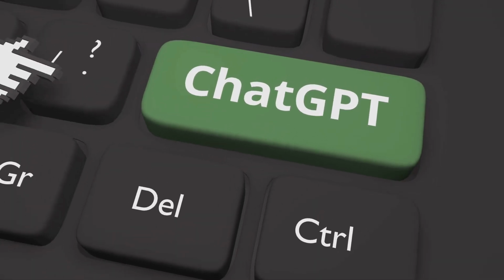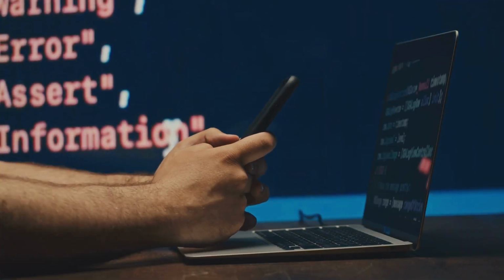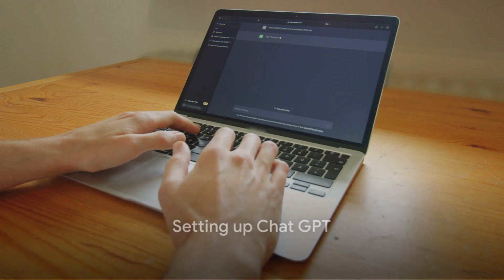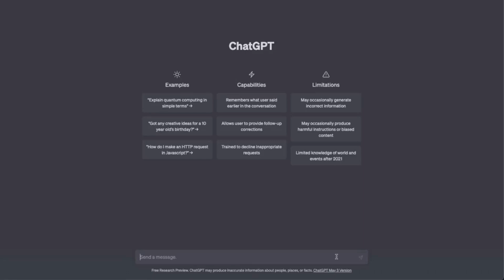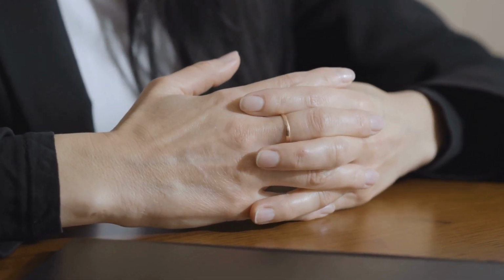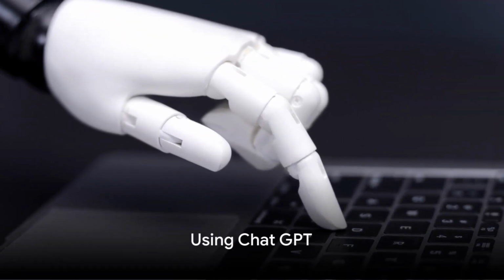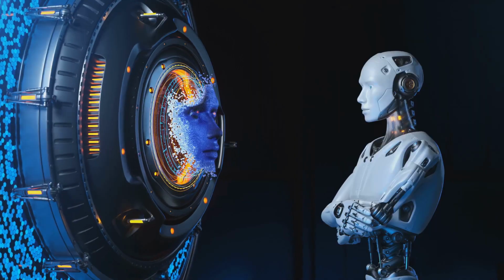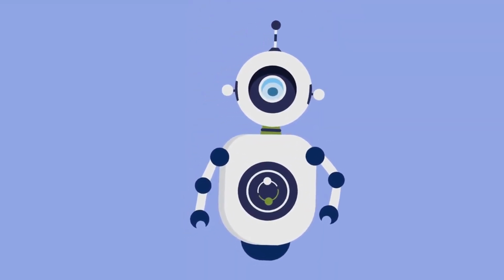How to use Chat GPT. A Step by Step Guide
Using ChatGPT is pretty straightforward! Once you're on a platform that uses ChatGPT, find the chat interface. It might have a chatbox or a section where you can type in messages. Just type in your questions, thoughts, or anything you want to talk about, and You will get help or engage in conversation. Whether it's seeking information, discussing ideas, or even just having a casual chat. So, what's on your mind today? Ask Chat GPT.